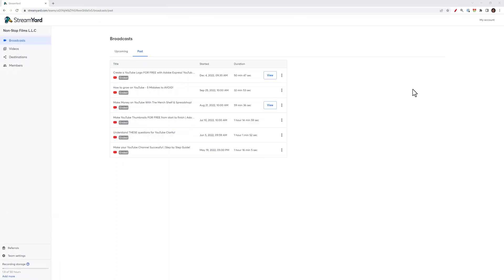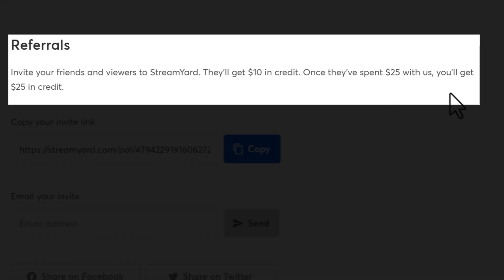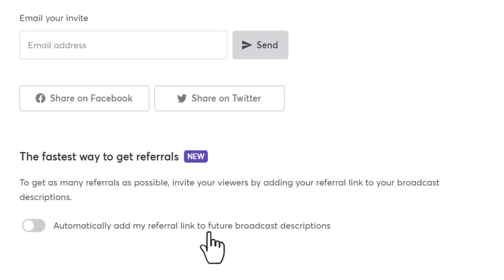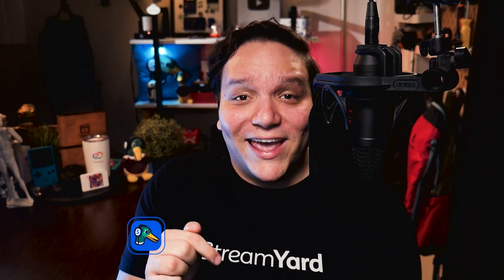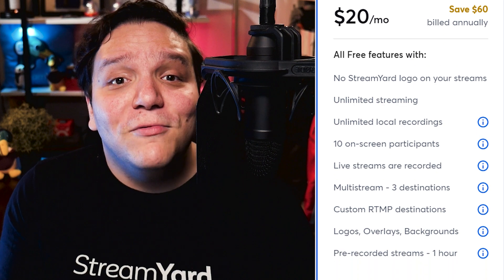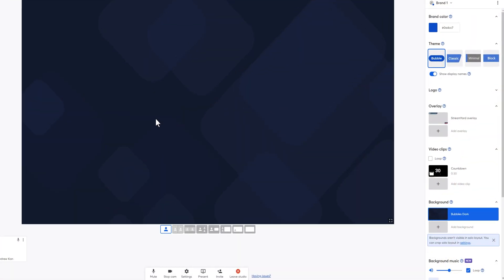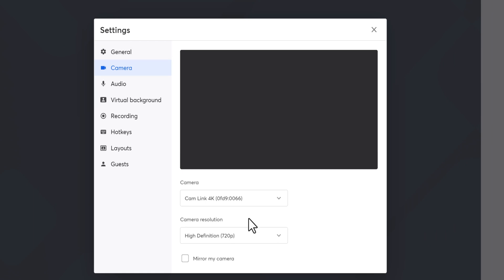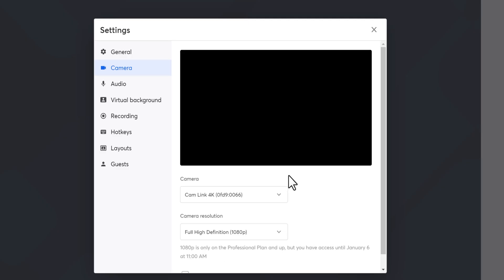Try StreamYard FOR FREE & Earn PRO Access 🦆!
In this video learn how to Earn & Try StreamYard for FREE! This video covers multiple ways that you can Earn & Try StreamYard for free, and it only takes a couple of minutes to do!

📌 Join the StreamYard Referal Program!